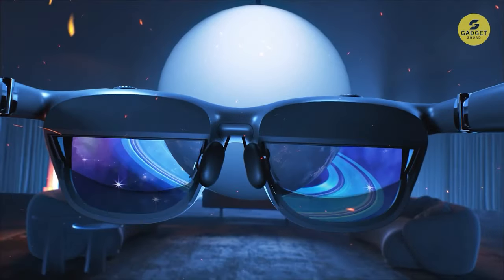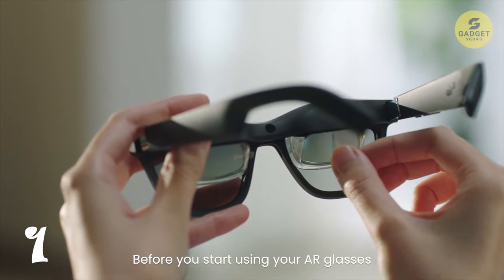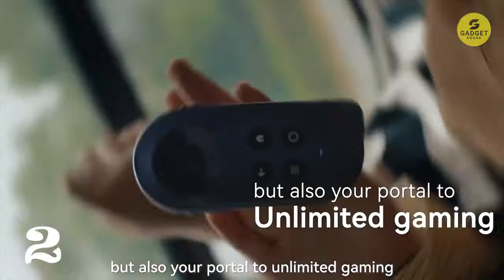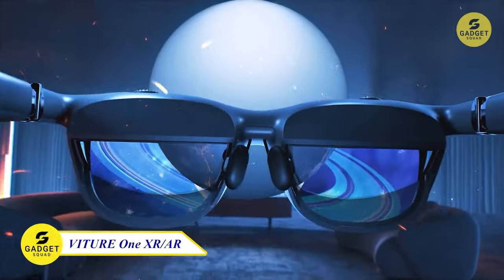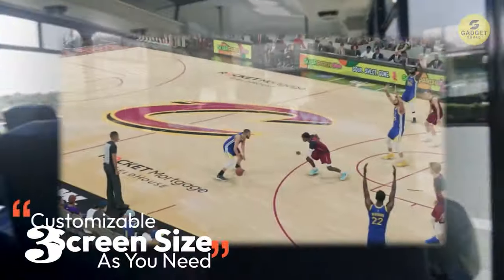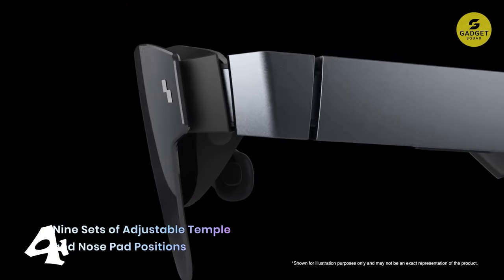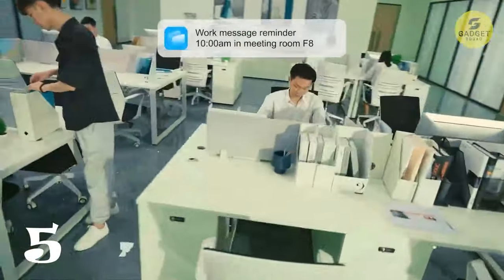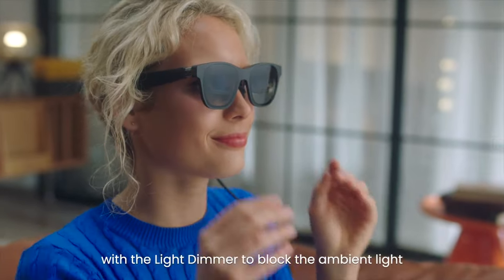Did You Know These AR Glasses Exist?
🔥Explore the forefront of augmented reality with our curated selection of the 5 best AR glasses on Amazon. Dive into a world where the digital and physical seamlessly blend, enhancing your everyday experiences. Discover stylish designs, advanced features, and groundbreaking technology that make these AR glasses must-haves. Elevate your tech game and step into the future today!🔥

00:00 - Intro
00:15 - XREAL Air 2
01:21 - Rokid AR Joy Pack
02:15 - VITURE One XR/AR
03:13 - RayNeo Air 2
04:05 - INMO AIR AR